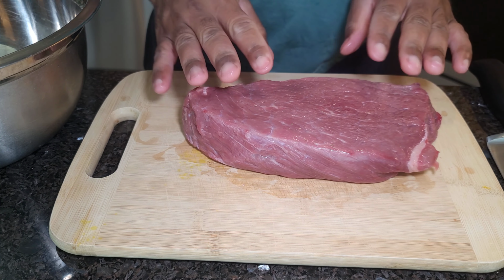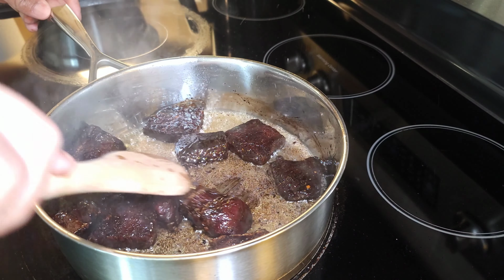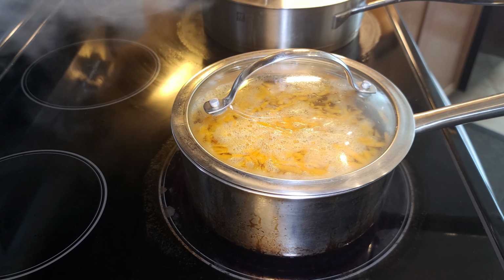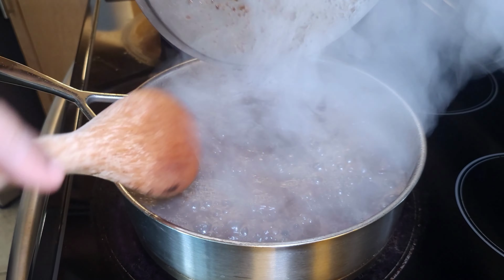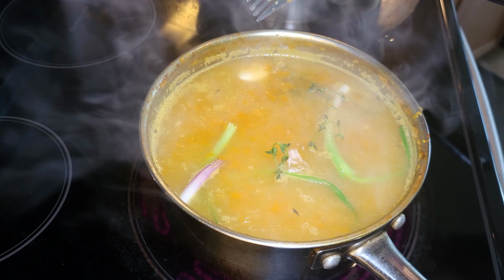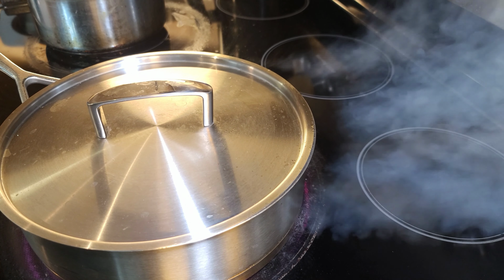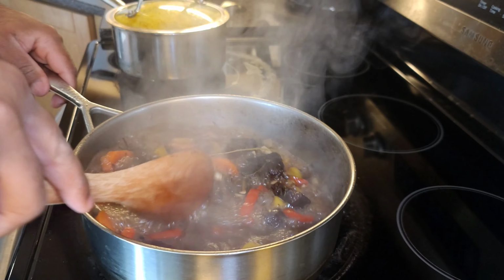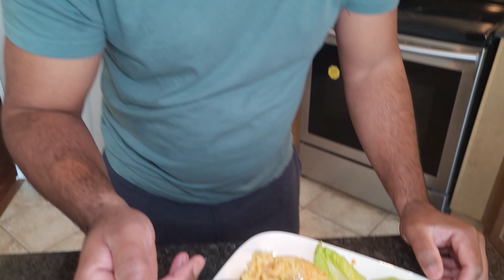Stew Beef,And Pumpkin Rice 👌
cooking Jamaican dishes, stew beef, and bumpkin rice